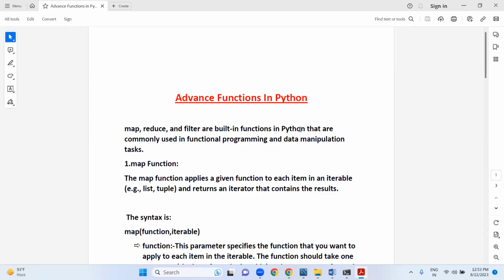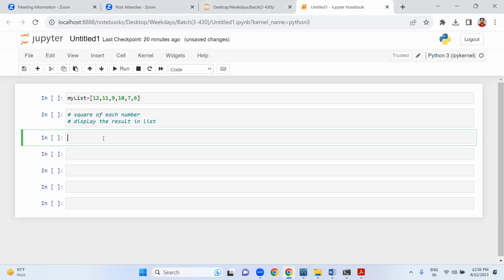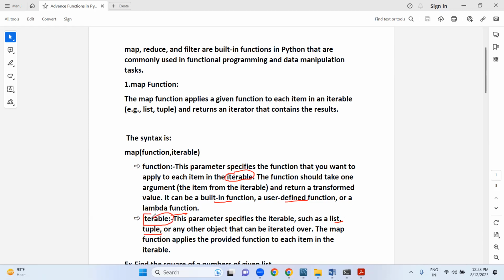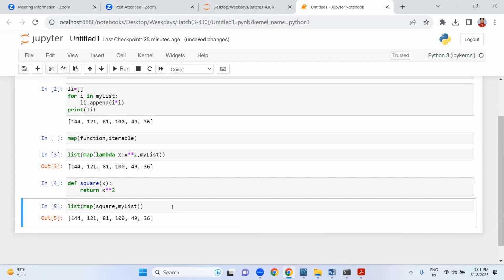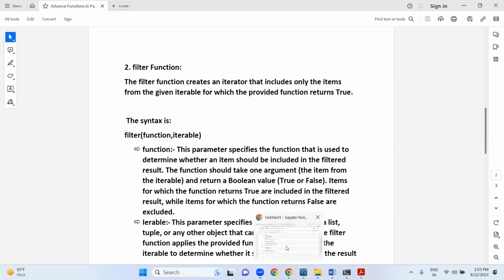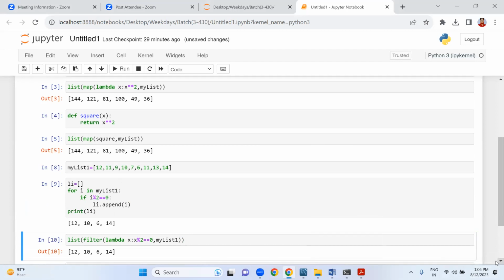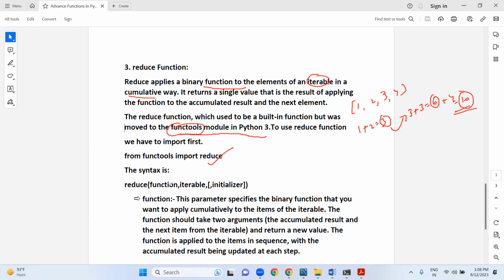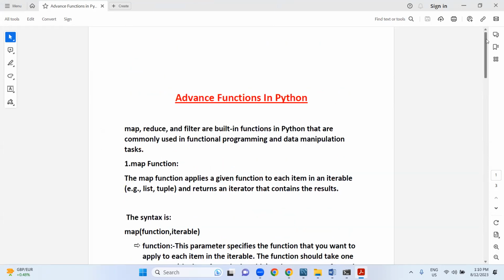Python-MAP/FILTER/REDUCE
Welcome to our YouTube video on "Map, Filter, and Reduce in Python: Simplifying List Operations"!

🔍 Video Description:
In this informative and hands-on tutorial, we dive deep into three powerful techniques in Python: Map, Filter, and Reduce. If you've ever found yourself writing repetitive loops to manipulate lists or struggling with complex list comprehensions, this video is for you. We'll take you step-by-step through these functional programming tools that can save you time, make your code more readable, and enhance your problem-solving skills.

🎯 What You'll Learn:

Map: Discover how to efficiently apply a function to every element in a list, transforming your data effortlessly.
Filter: Learn the art of selectively extracting elements from a list based on a given condition, streamlining your data processing.
Reduce: Uncover the magic of reducing a list to a single value by iteratively applying a function, solving problems that involve accumulation.
Our expert Python instructor will guide you through real-world examples, breaking down complex concepts into simple, understandable terms. Whether you're a beginner or an experienced coder, you'll gain insights that can level up your programming skills and make your code more elegant.

🔗 Course Highlights:

Comprehensive explanations and code demonstrations
Practical examples to reinforce your understanding
Tips for choosing when to use each technique
Common pitfalls and how to avoid them
Quizzes and challenges to test your knowledge

Python enthusiasts looking to enhance their programming arsenal
Developers wanting to write more concise and efficient code
Anyone eager to explore the world of functional programming
Individuals seeking to tackle data manipulation challenges more effectively
Don't miss out on mastering these essential Python skills! Hit the play button and join us in demystifying Map, Filter, and Reduce. 🚀🐍